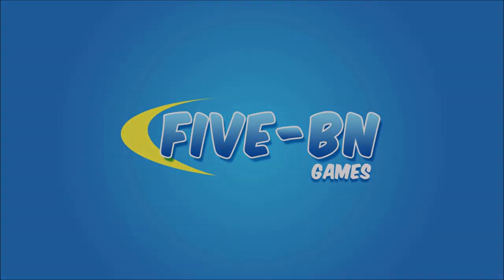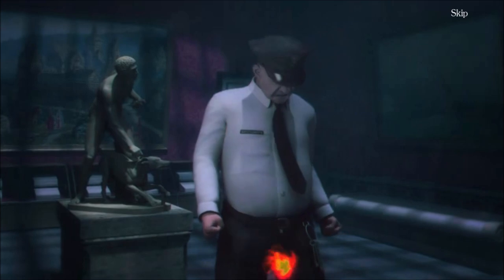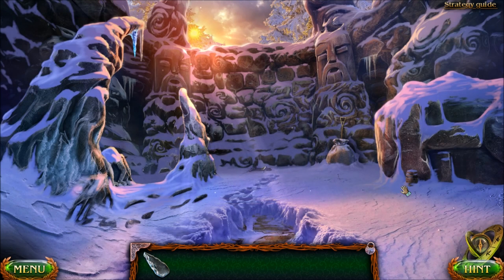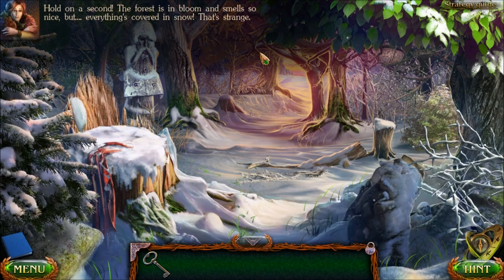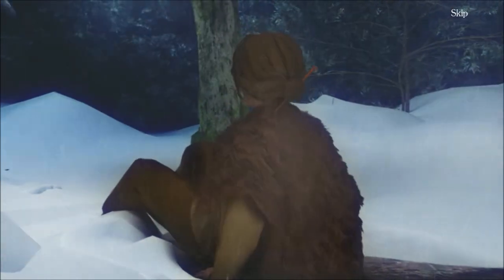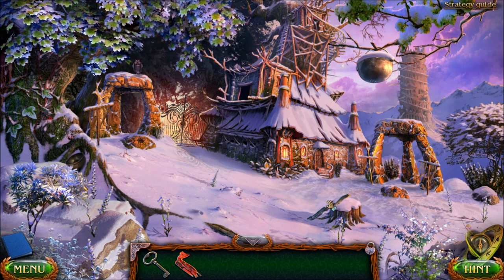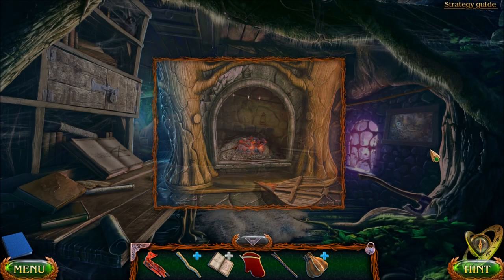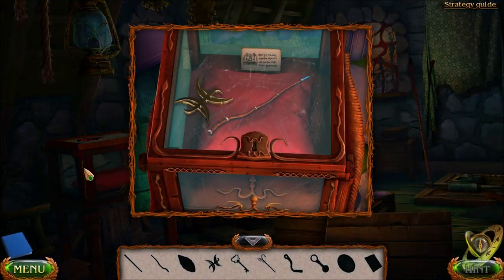Lost Lands: Ice Spell (Part 1): Frost Wolves at Maaron's Hut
Part 1 of 17, of a walkthrough for "Lost Lands: Ice Spell". In this part, a foolish museum guard uses a cursed horn, which brings an ice monster to life in the Lost Lands. Susan is summoned to help the Lost Lands again. Humorously, this happens when she's watching TV in her teddy bear pajamas.

She finds a note from Maaron, which contains a cape to protect her from the snow. She goes to his home, which requires her to find snowshoes and sneak past several frost wolves.

Maaron's hut has a note, saying that Susan must follow him, by going through underground tunnels. In order to reach the tunnels, she has to use magic to repair a stone.